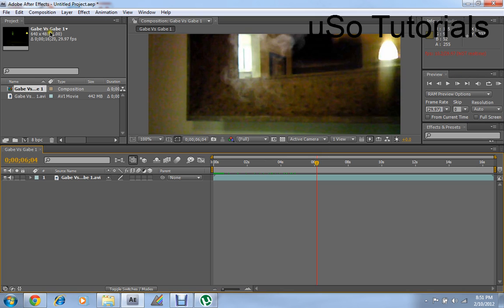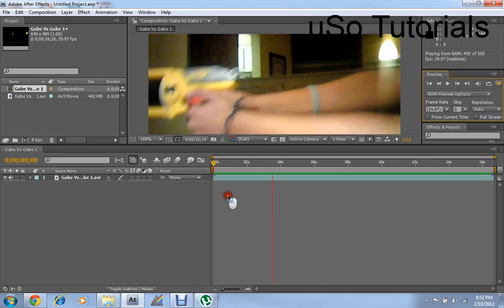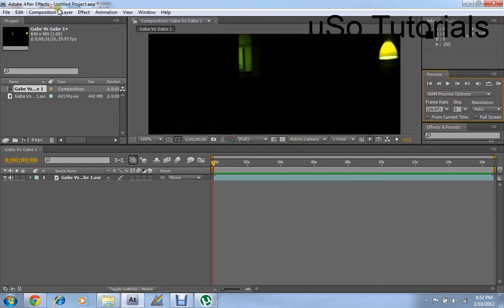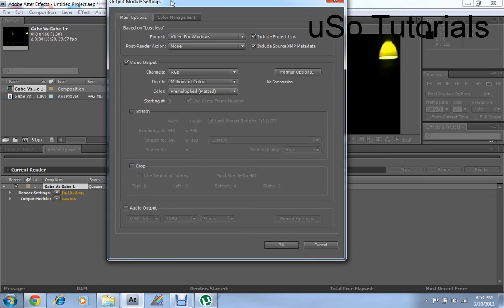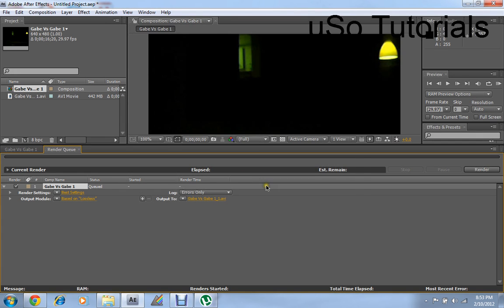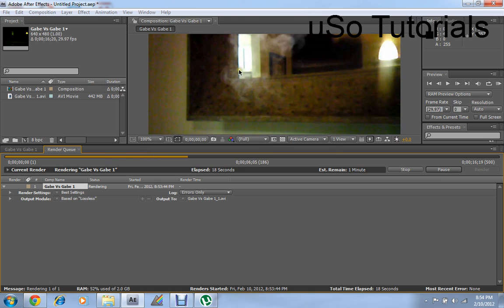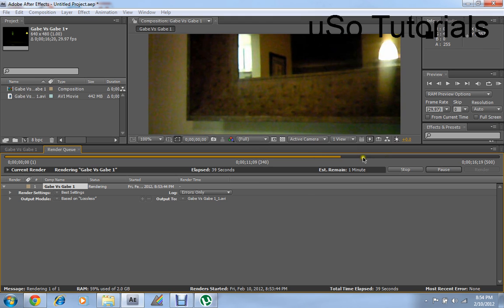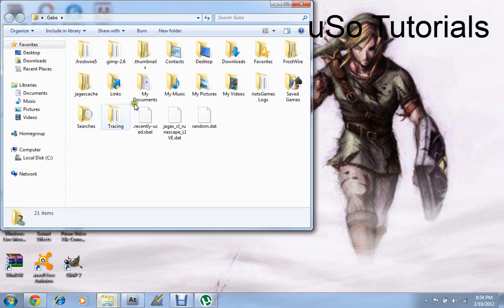How to Enable sound in Videos on Adobe After Effects CS4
Many people have had a similiar problem that they can't hear anything when they create they're videos.Well in this video i'll show you how to enable or preview sounds in Adobe AE cs4! Hope this helps and the the video with the muzzle flash kinda sucks because i used my webcam to film it as an example.Comment for any questions! :D